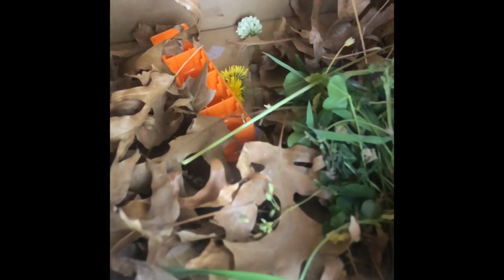A Bird House From a Box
I used a box and made a house for the birds using random things I found and tape. Take a look!